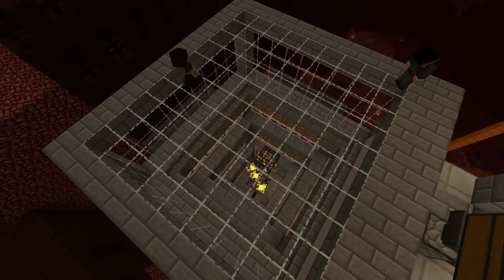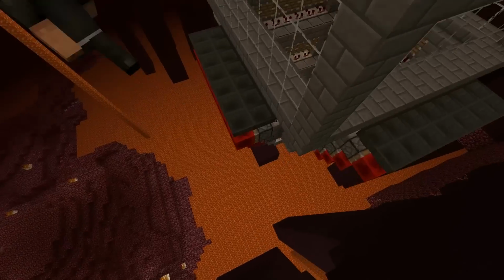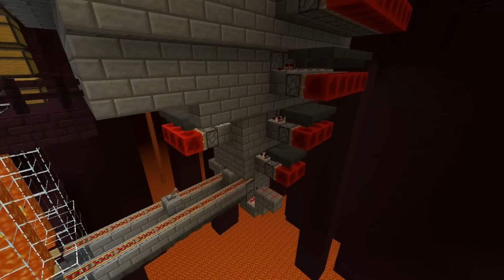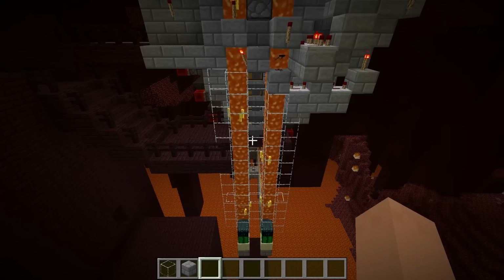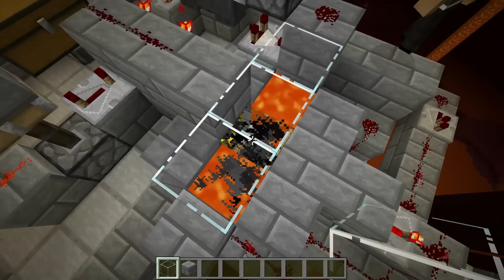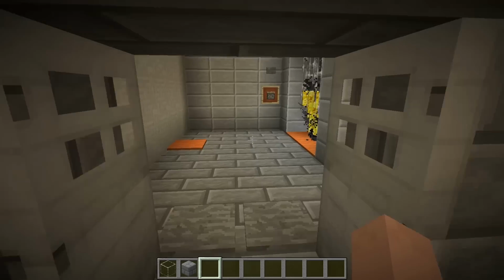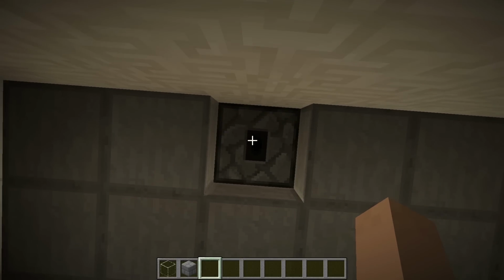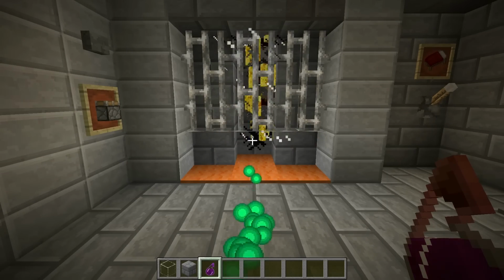Minecraft Showcase: Efficient Automatic AFK-able Blaze Farm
Join impulse, RobiOne, and Skizzleman as they take the AFK-able Blaze Farm up a notch and make it as quick as possible.  With this design you can yield around 3 1/2 Stacks of Blaze Rods per hour and round 50 Levels of XP!  This time you don't need a beacon or dogs but rather a few splash potions of harming and you can AFK for auto-collection of Blaze Rods and XP for as long as you like.

Texture Pack: FAITHFUL 32X32 PACK (slightly modified by me)